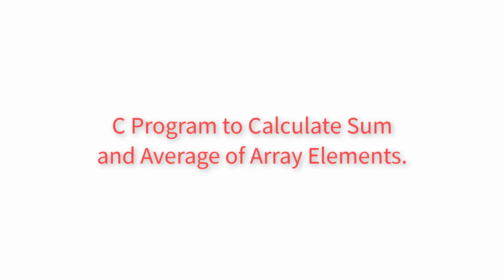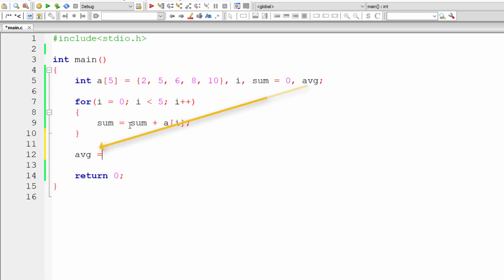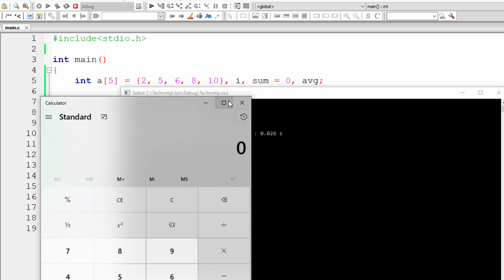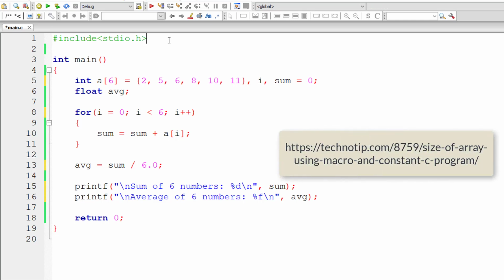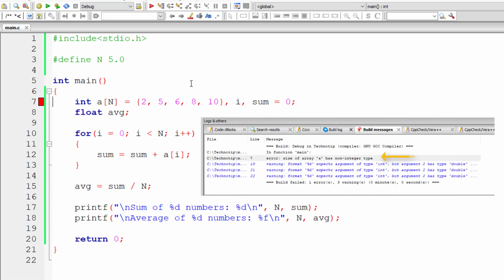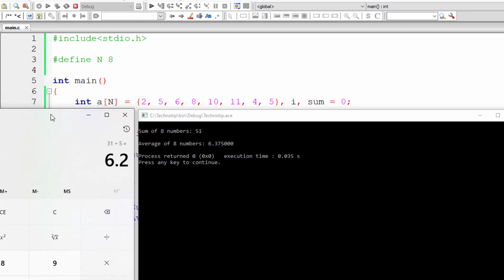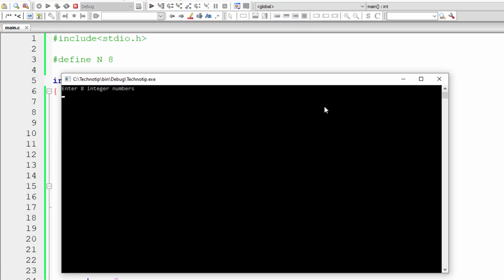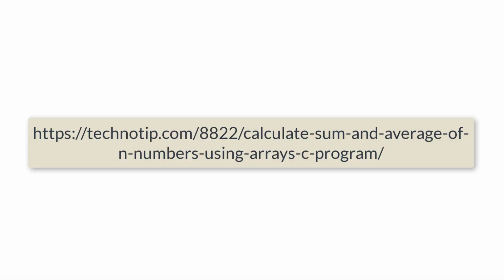Calculate Sum and Average of N Numbers using Arrays: C Program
Lets write a C program to calculate Sum and Average of N numbers using Arrays and using macros and for loop.

Formula To Calculate Sum and Average
int a[5] = {2, 4, 6, 5, 9};

sum = 2 + 4 + 6 + 5 + 9;
average = sum / 5.0;

average = sum / (float)N;

Since N is integer type variable, dividing any number by N would give us integer data. For some input it’ll result in wrong result. To fix it, we make use of typecasting and cast the type of N to float using above syntax.